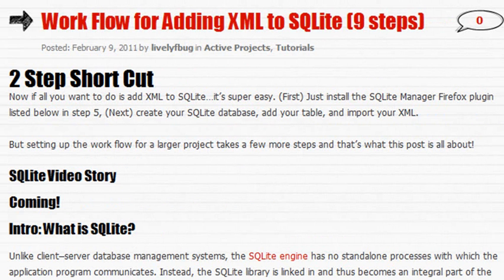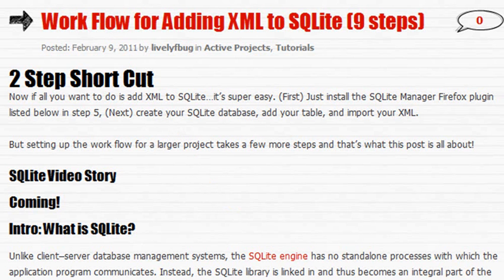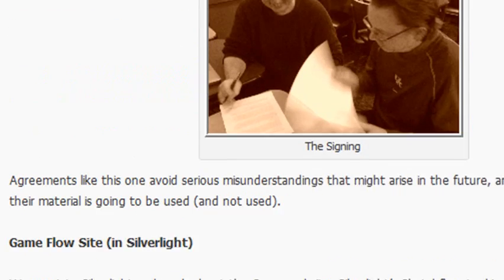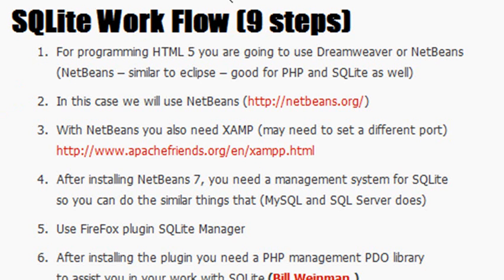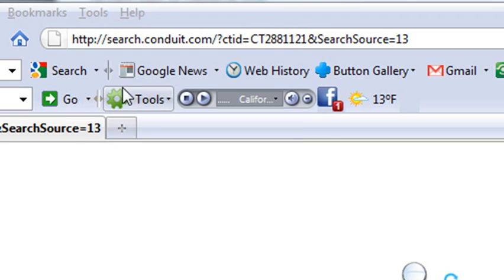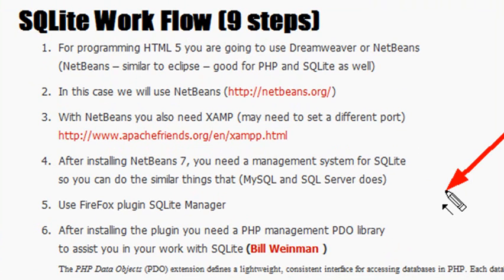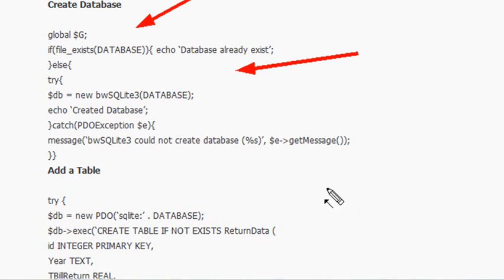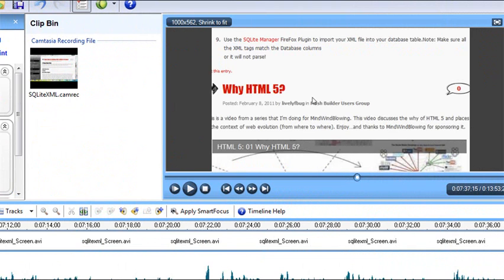SQLite 01: Workflow XML to SQLite Part 1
In this tutorial you'll find tons of resources to help you get started in working with SQLite from everything to Google addons to NetBean 7. Get in the groove and develop a sustainable work flow for SQLite.